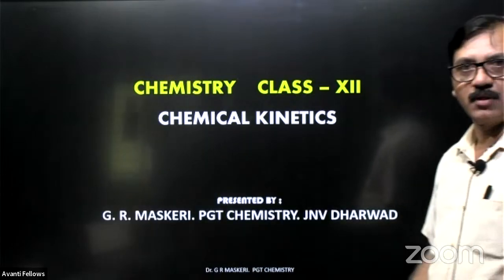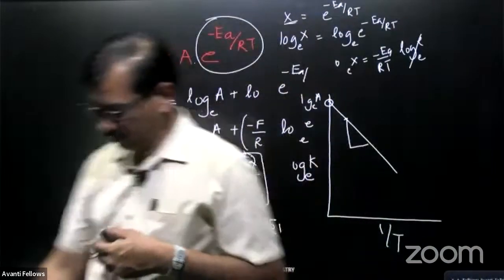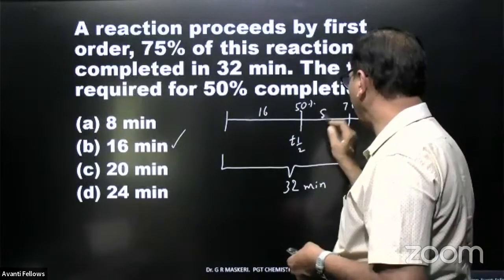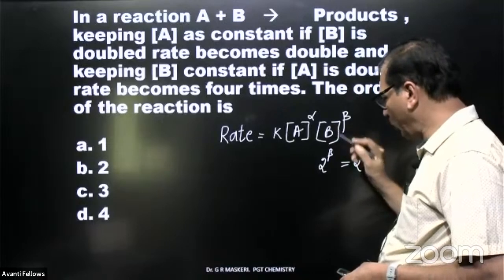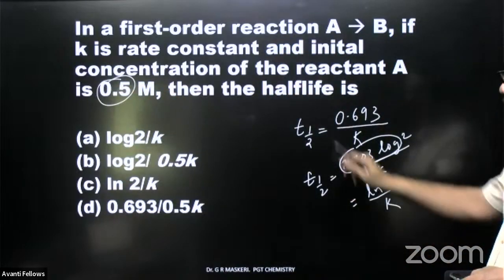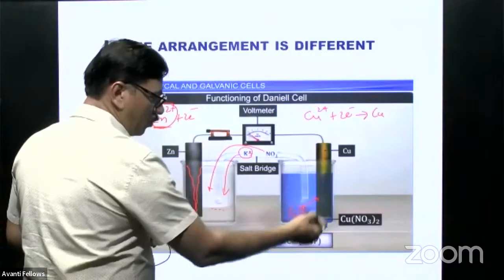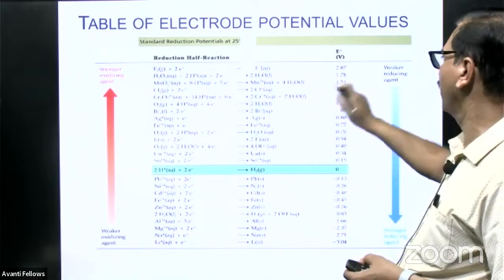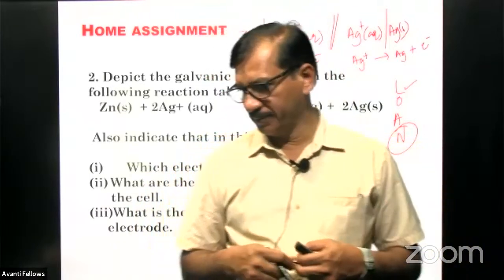NVS_RO_HYDERABAD_ CHEMISTRY-Lecture 8 - Class 12